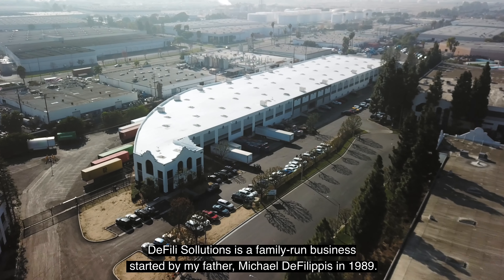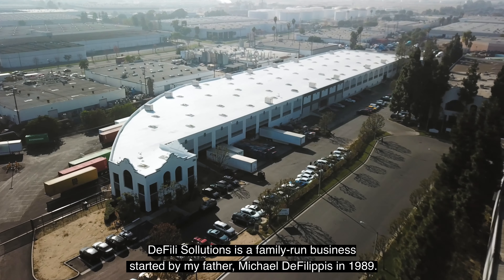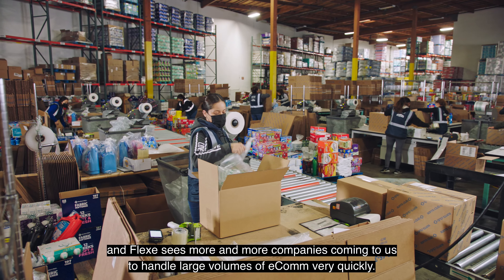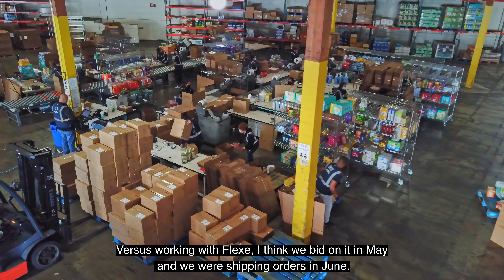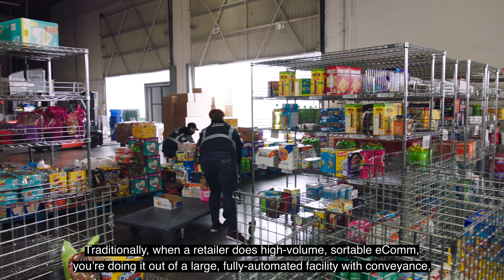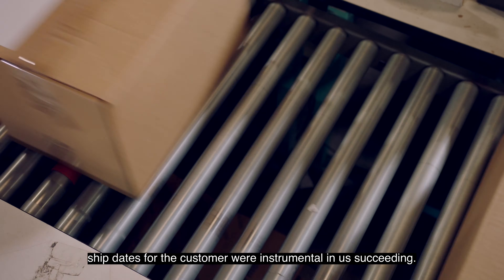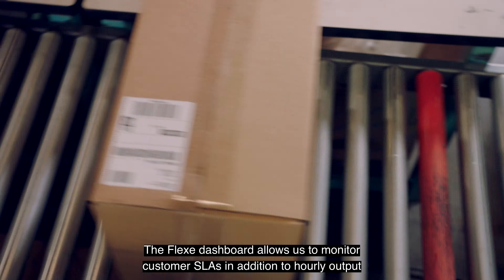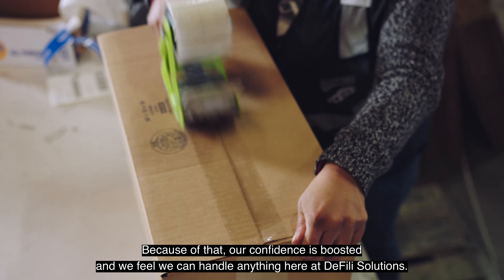DeFili & Flexe: Fast Solutions for eCommerce Fulfillment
In partnership with DeFili Solutions, Flexe successfully implemented a high-volume Flexe Fulfillment operation for a Fortune 100 retailer in a matter of weeks, a process that traditionally can take months or years to implement